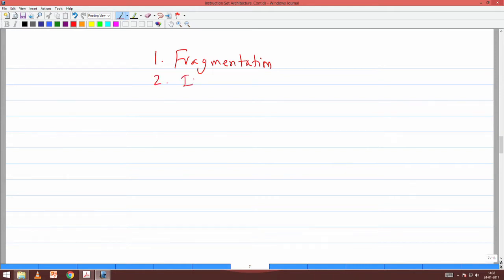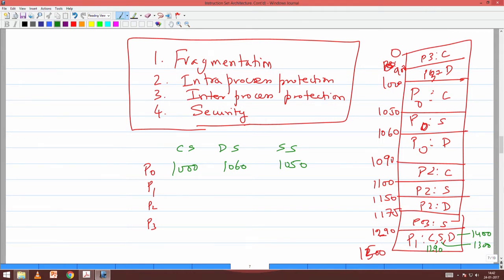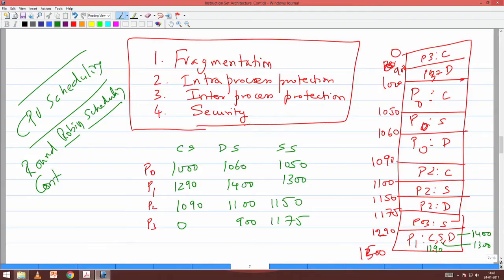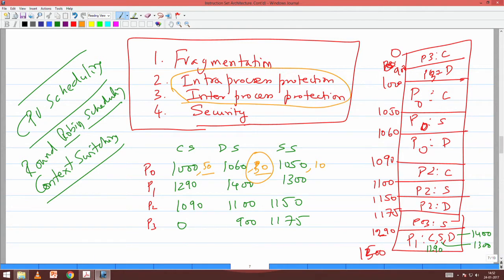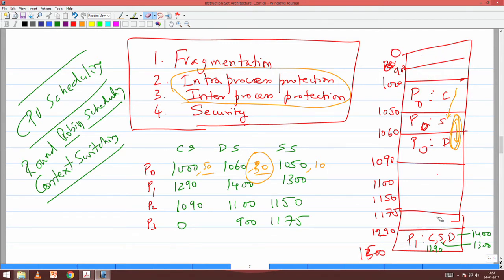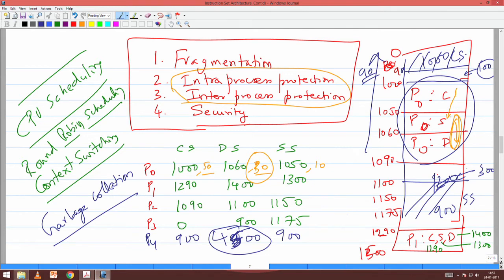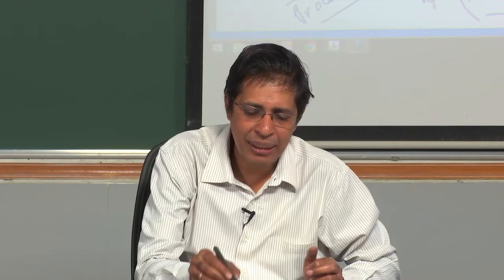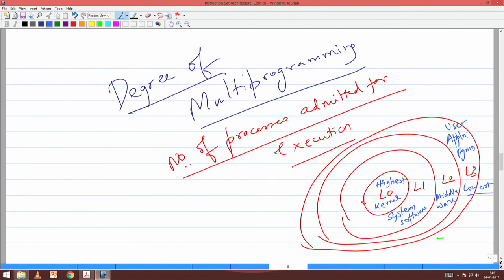Lecture 11 Part 2 - Lab 2 : Segmentation